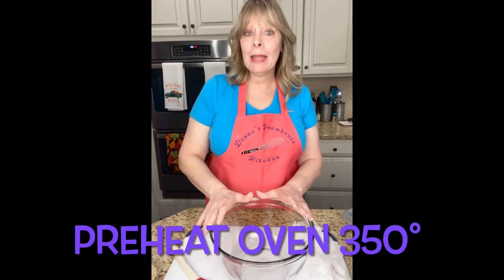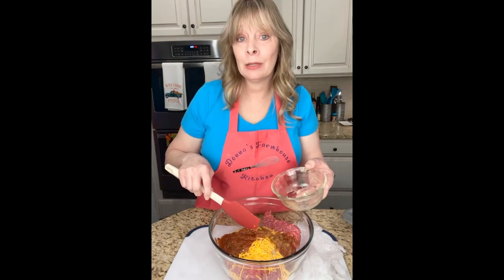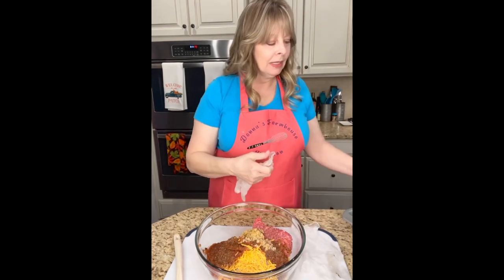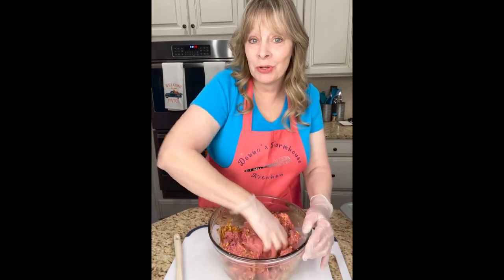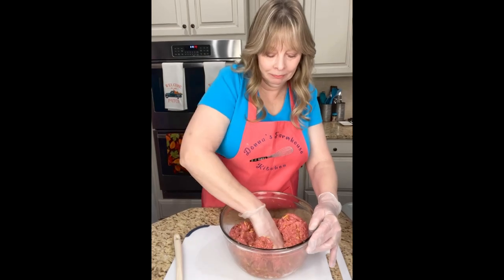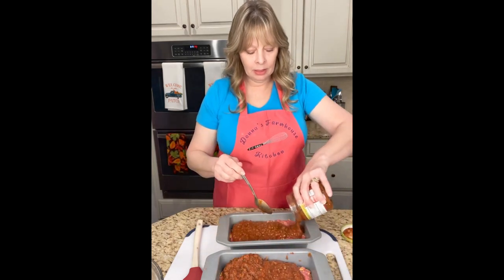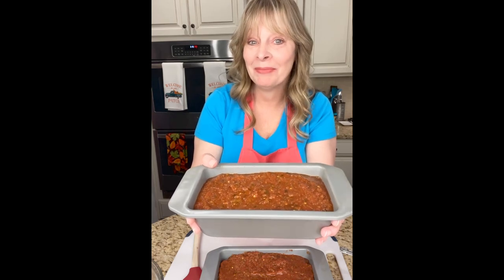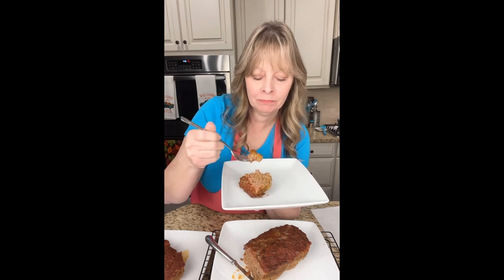Easy Salsa Meatloaf